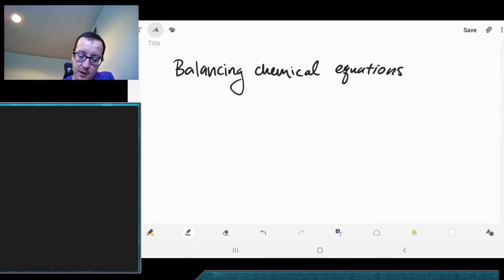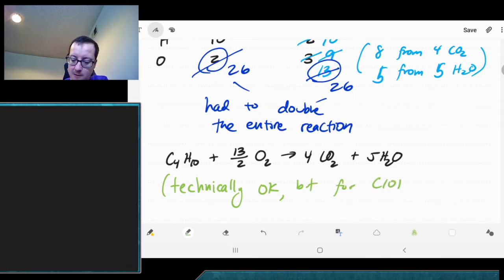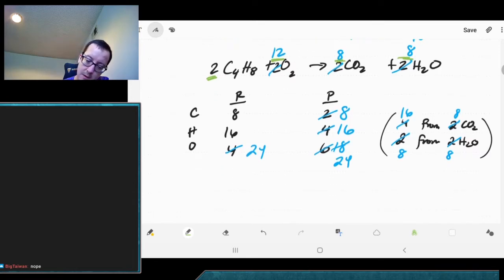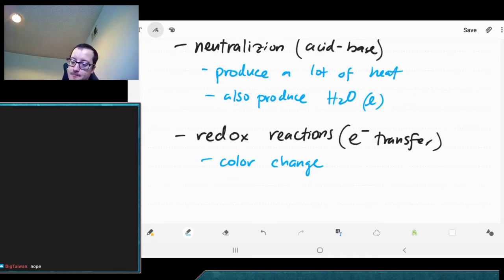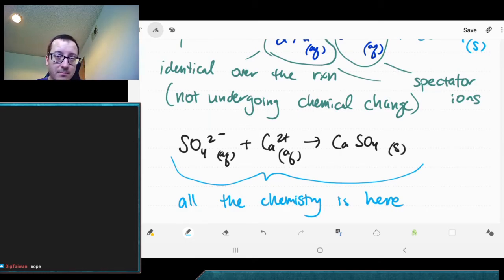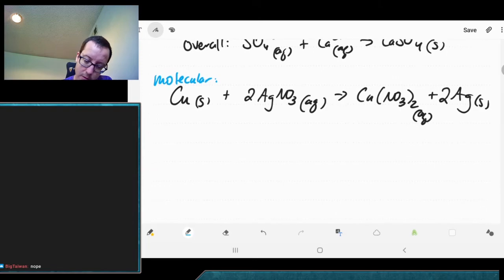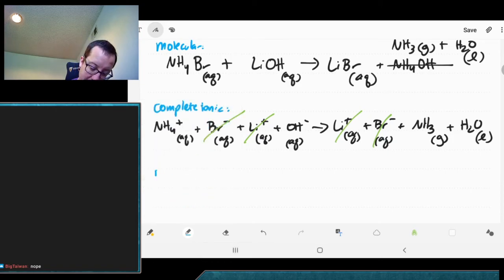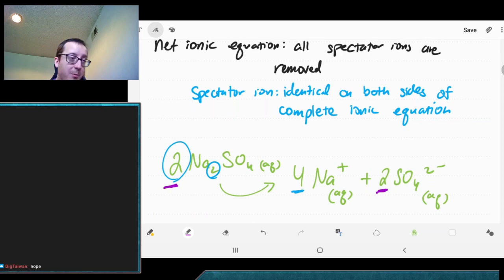C101: ionic equations